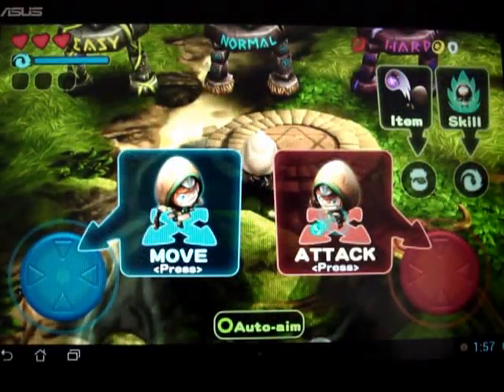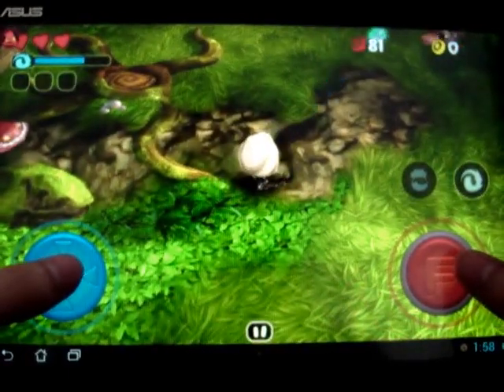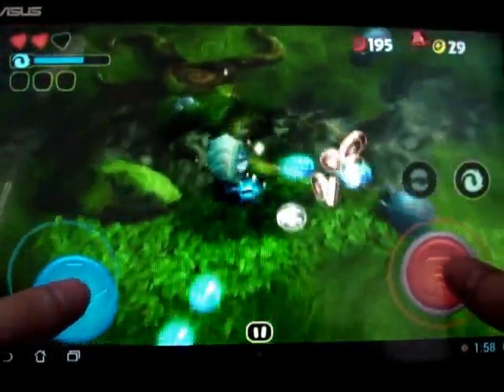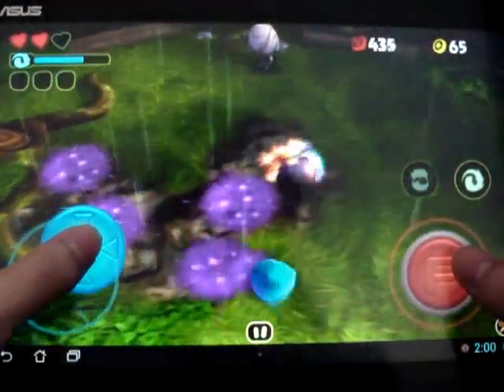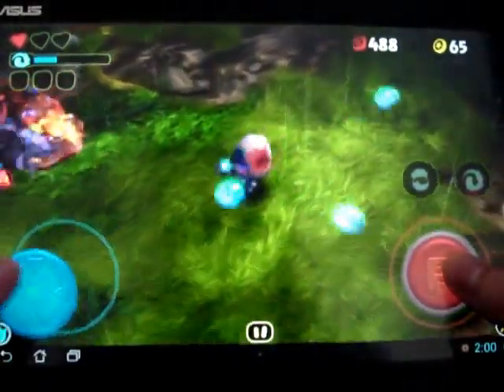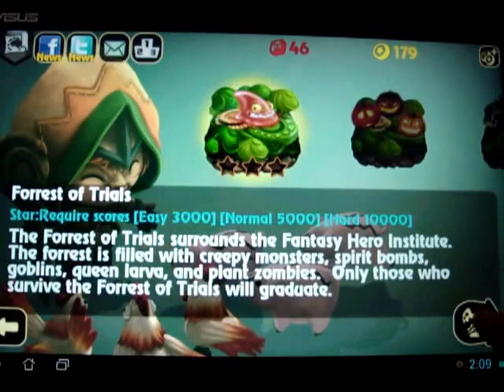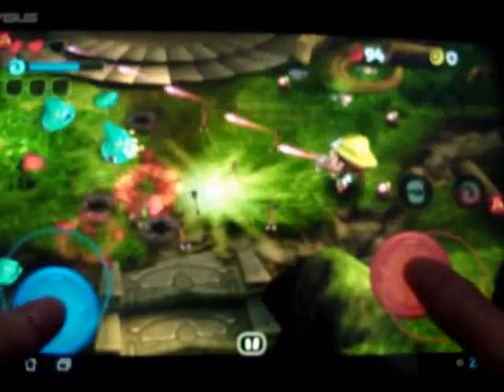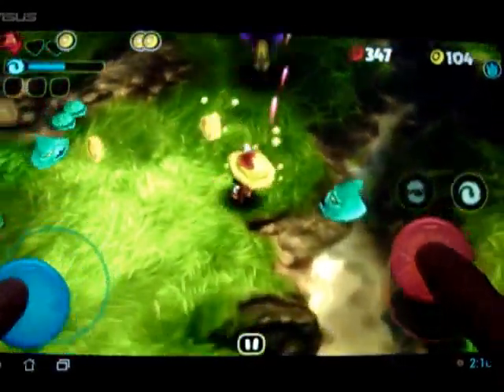Fantashooting Android Gameplay First Look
First Look commentary for Fantashooting, $0.99/free 3d casual action game / app, on Asus TF300 Tablet Tegra 3. (Nexus 7. Galaxy S3 S4 Note. iphone ipad iOS.). I am not sure, but this game used to be free and I think they are making it $0.99 now.

Daily Free Paid Amazon App: